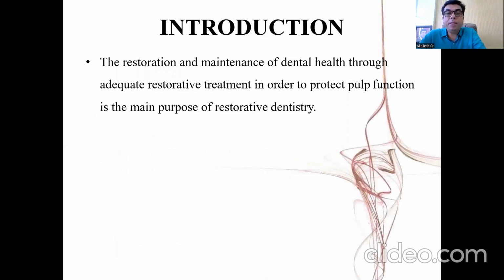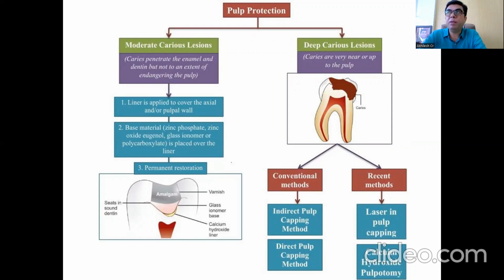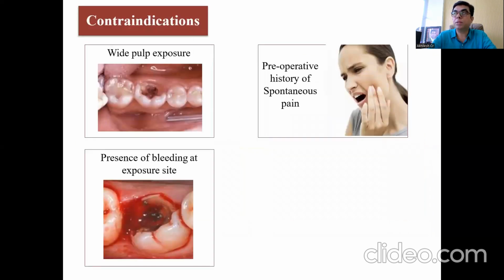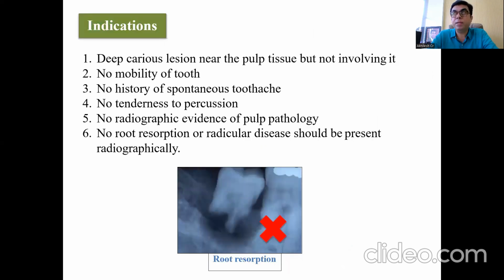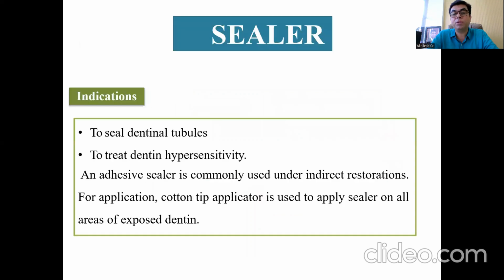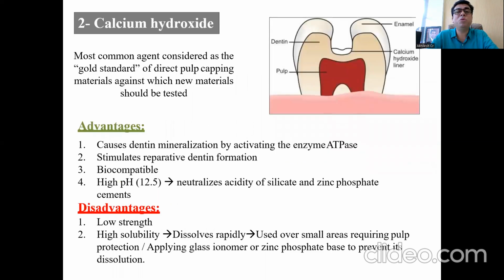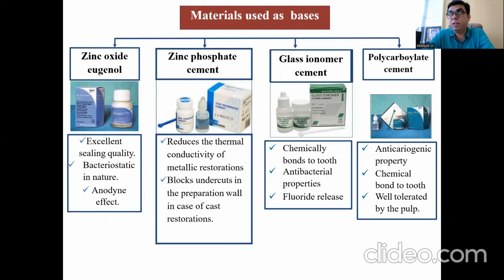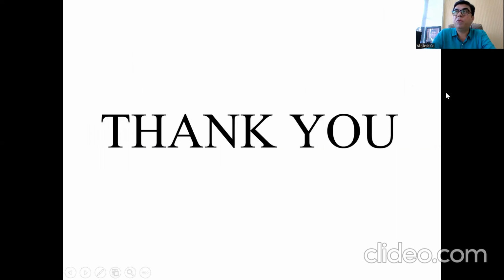PULP PROTECTION/DR SAGIR / DEPT. OF CONSERVATIVE AND ENDODONTICS, RDC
A Class on PULP PROTECTION presented by DR SAGIR  of the royal dental college